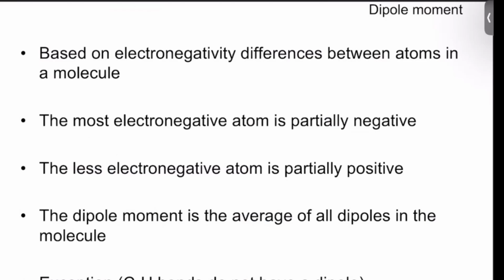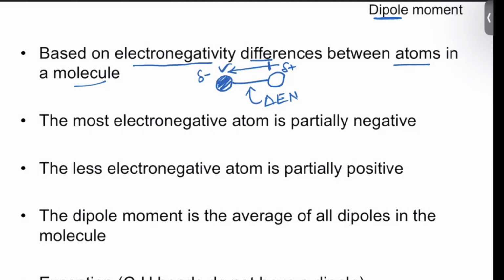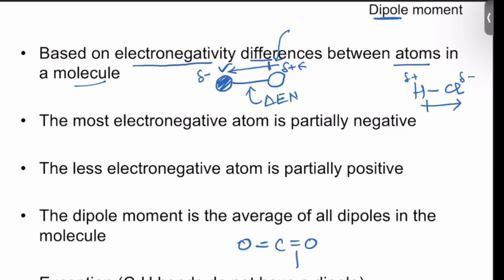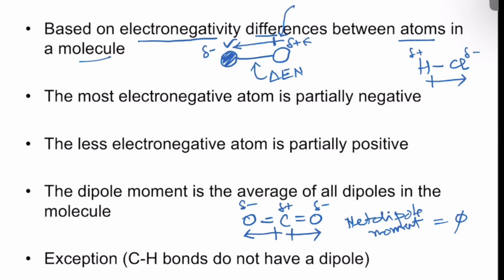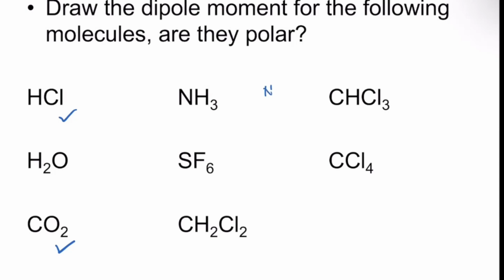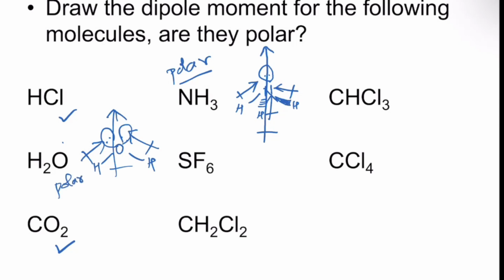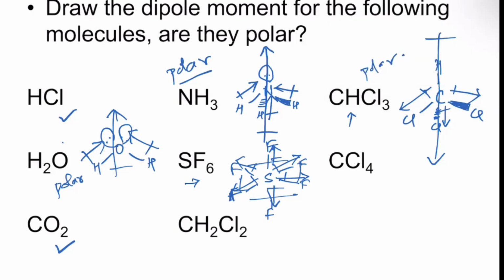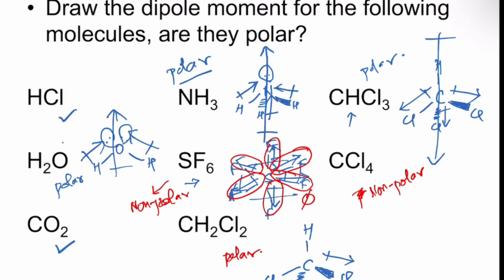Dipole Moments and Polarity